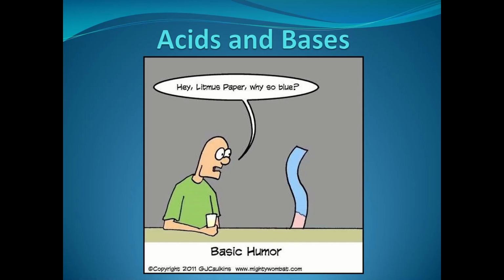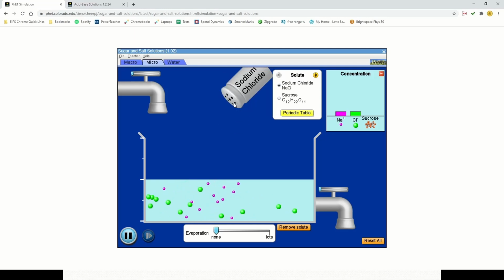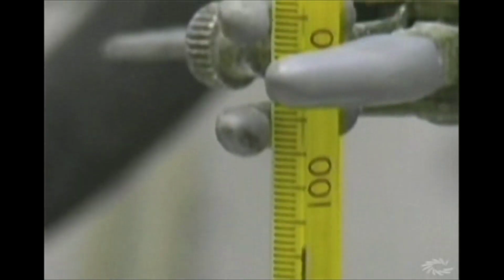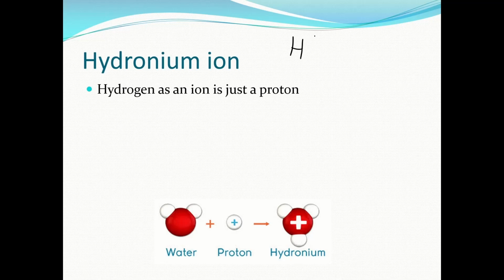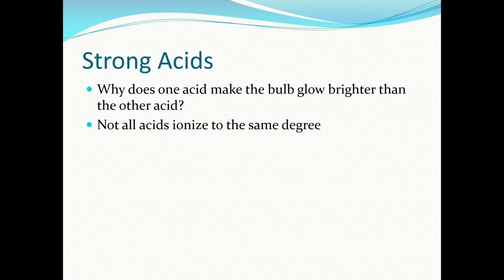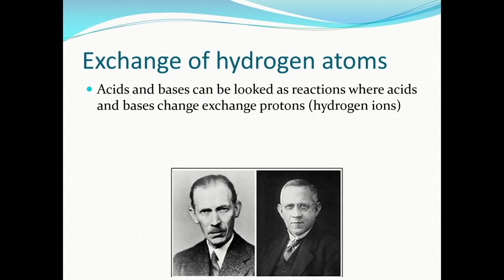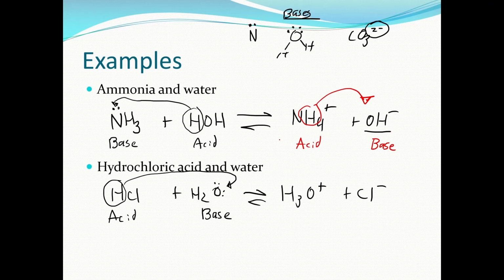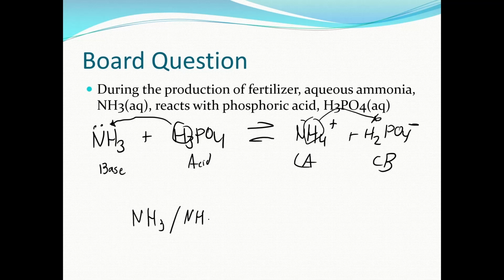1 Acids and Bases